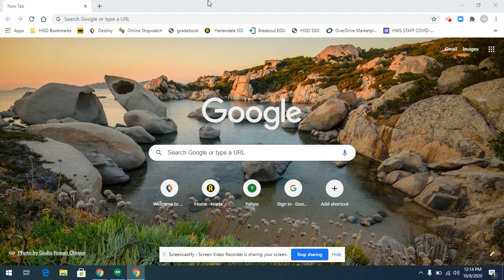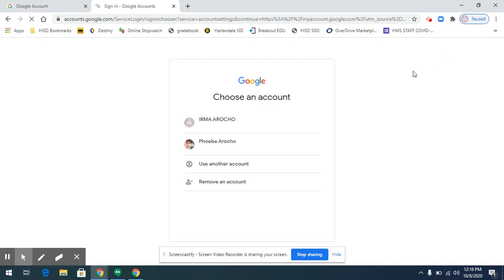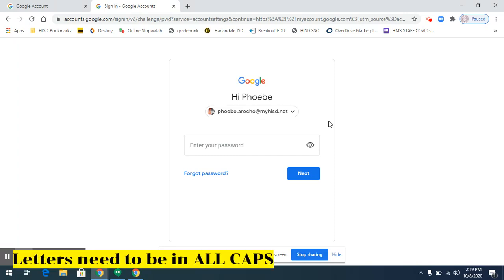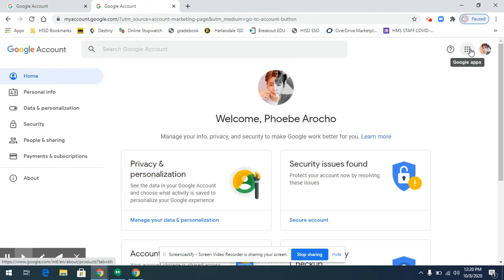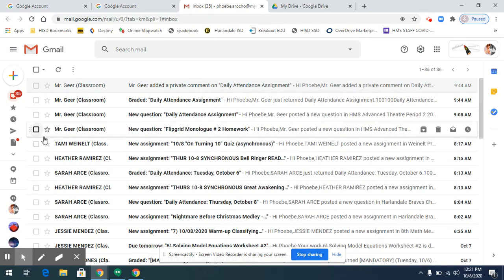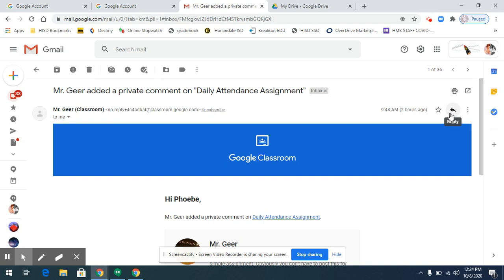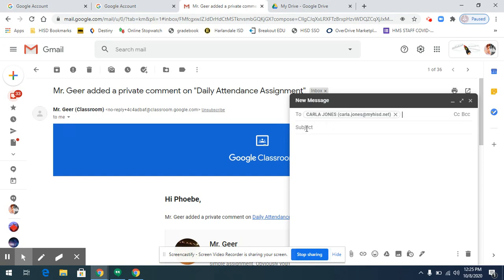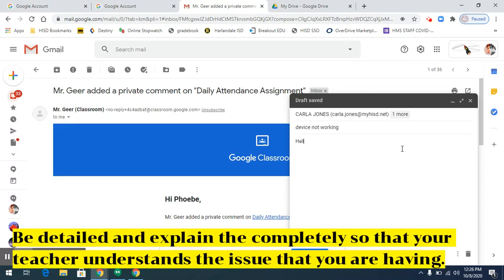How to access your school Gmail